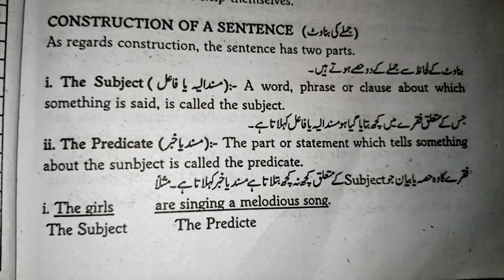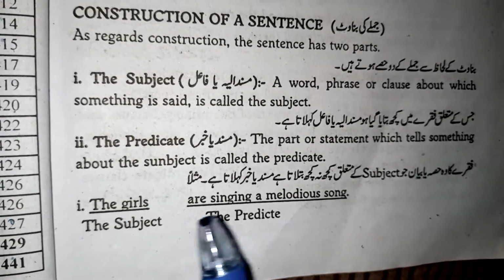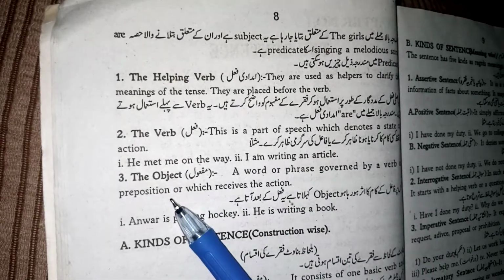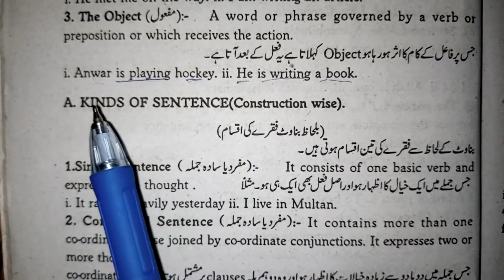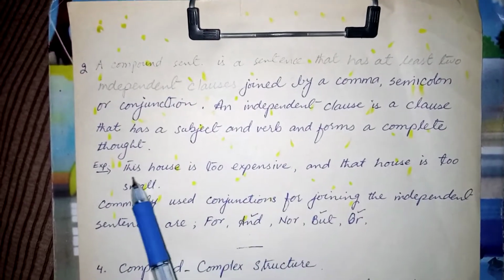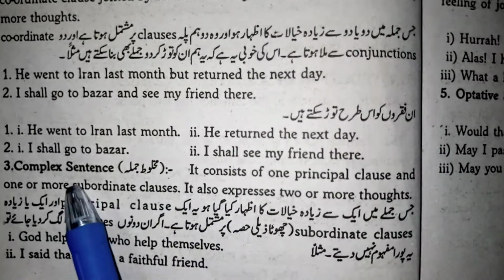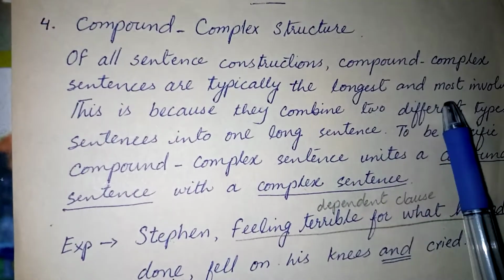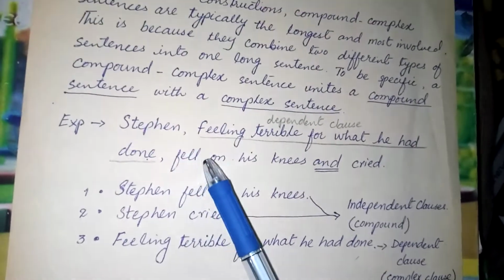BS ENGLISH:Sentence Structure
Types of a Sentence